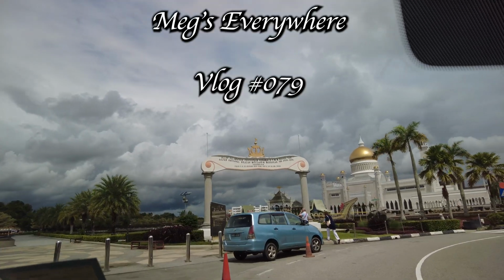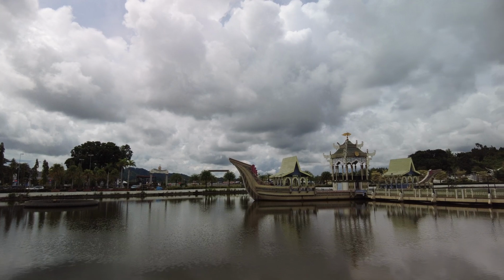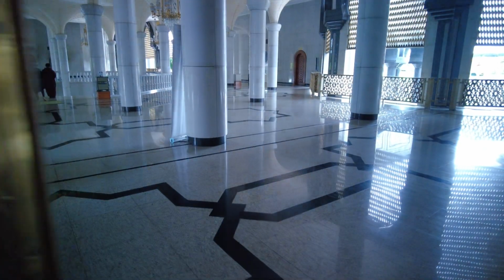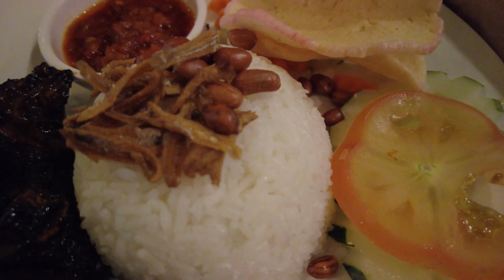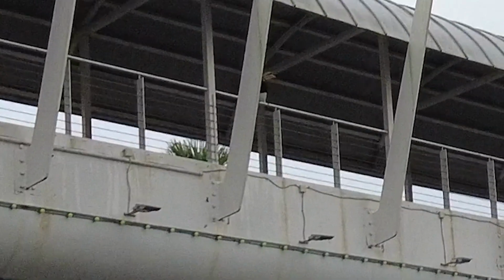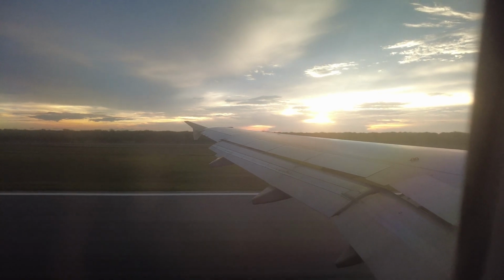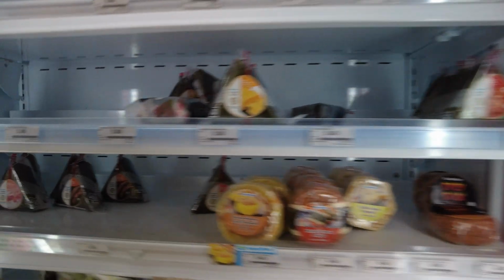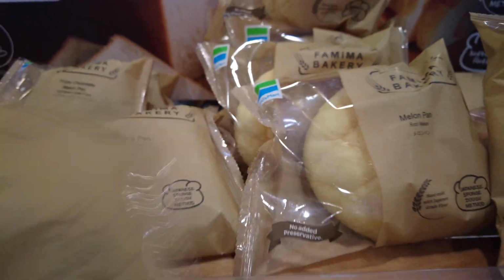Random Day....Starting With Mosques, Ending With An Airport Hotel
Random travel day, slightly complicated by weather. Join me for a couple of mosque explorations in Brunei, and seeing what the airport hotel in Kuala Lumpur looks like...it's nice :)